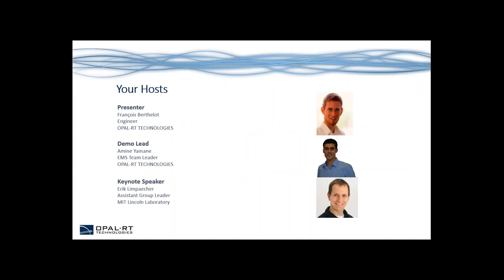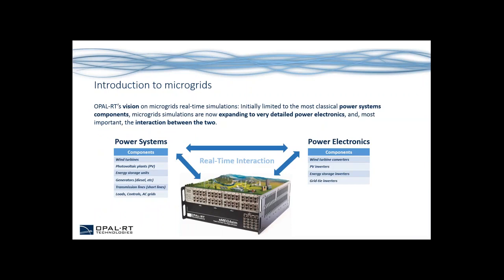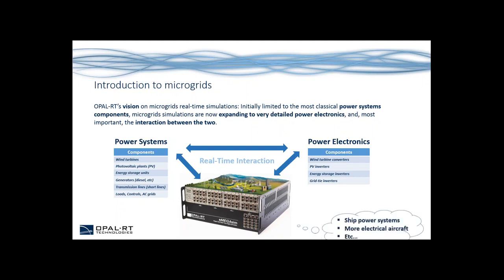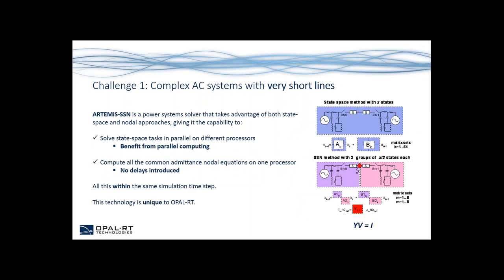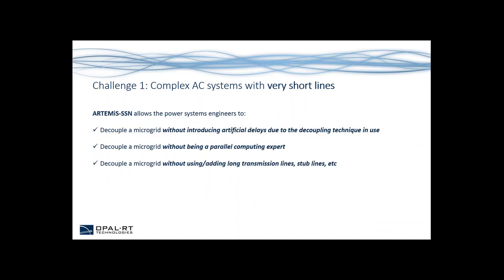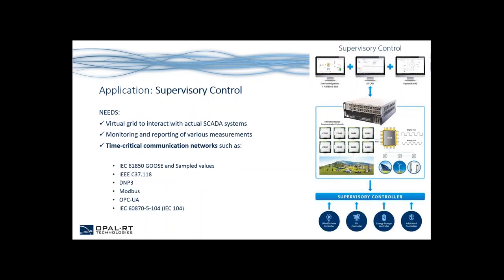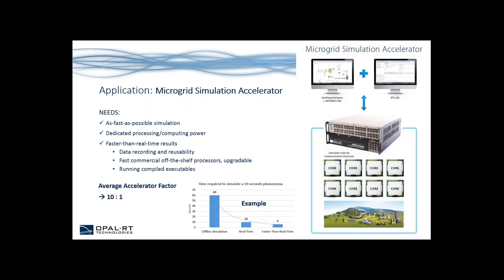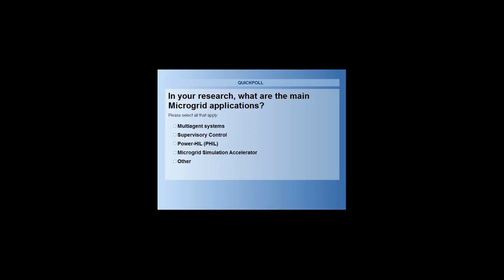マイクログリッド アプリケーションウェビナー（パート1）:課題とアプリケーションを含む、マイクログリッドの紹介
[L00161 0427 Microgrid Applications Webinar (Part 1)]
最近の電力網では、風力、太陽光、蓄電などの代替電源が、従来のエネルギー生産方法に代わる実行可能な代替として急速にひろまりつつあります。
これらの革新により、電力システムは完全に独立したグリッドで動作する可能性が非常に高くなり、メイングリッドから独立して動作できるマイクログリッド、小規模電力グリッドの人気が高まっています。
天候の変化やその他の外部要因の予測不可能性により、マイクログリッドの再生可能エネルギー源は、電力、電圧、周波数の流れと品質を調整するための複雑で信頼性の高い制御システムを必要とします。

システムの複雑さが増すほど、より多くのテストが必要になり、すべてにおいてこれまで以上の正確さが求められます。
リアルタイムデジタルシミュレーションを使うことで、現場に展開する前にほぼ現実の状態でリスクなしに複数のシナリオの効果を調査できます。

送配電網や自動車の開発などの分野を対象に、リアルタイムシミュレーションシステムの構築、モデルベース開発、計測機器の販売、分析装置、アプリケーション開発、プロセスコントロールなどをご提供致します。